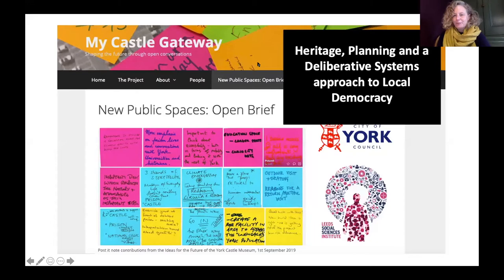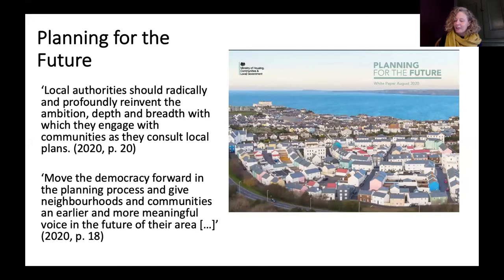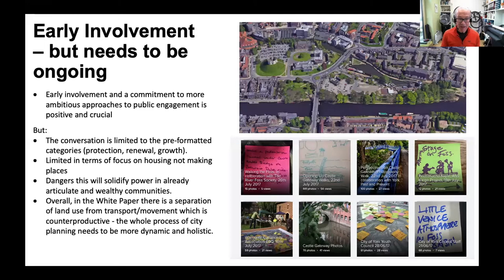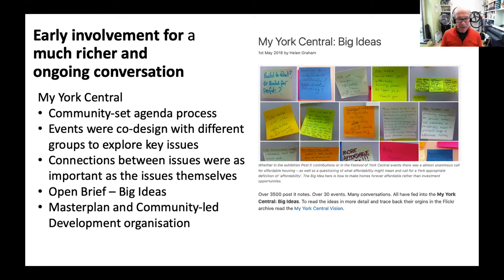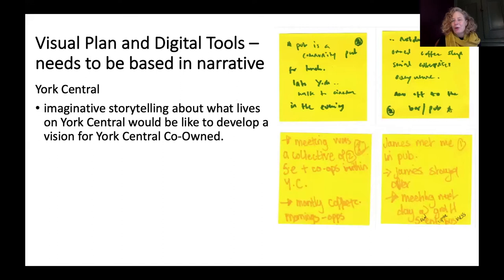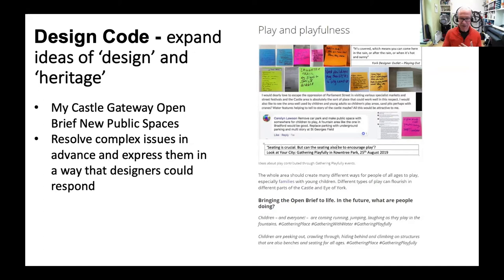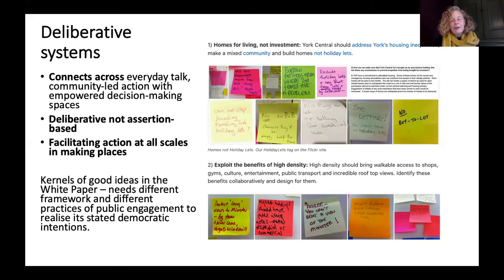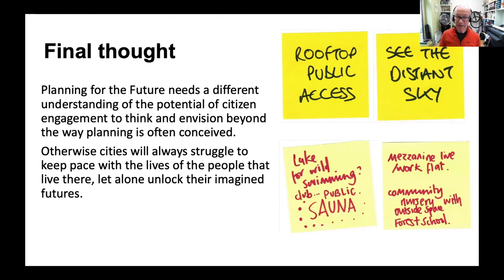5 Inclusive Thinking, Policy and Practice in Planning and Heritage for Communities, Graham & Bixby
Inclusive Thinking, Policy and Practice in Planning and Heritage for Communities

On Thursday 22 October, we hosted a half day Conference to think about inclusivity and community within policy and practice, with a focus on heritage and planning, as part of our Follow-on-Funding dedicated to Opening New Pathways to Impact across Heritage Research, Policy and Practice.

The event is timely as it coincides with the UK Government’s launch of the Planning White Paper consultation, Planning for the future, which aims to ‘fix’ the ‘broken’ planning system through a series of 24 proposals outlined in the document. The White Paper follows other relevant reports that came out earlier this year, such as the ‘Living with beauty‘ report of the Building Better, Building Beautiful Commission, and two reports – Rethinking the Planning System for the 21st Century and Planning Anew‘ – published by Policy Exchange, also relevant for many of the proposals outlined.

The day contributed to the impressive range of discussion and debate seen over the past months which have focused on key concepts underpinned in the planning reform, which include: planning for development, planning for beautiful and sustainable places, and planning for infrastructure and connected places, through three categories identified to simplify planning (Growth, Renewal and Protected Areas). Communities are at the core of this, and heritage studies is well placed to think about the current shift towards politics of rootedness and belongingness, as well as enabling placemaking and inclusivity.

The areas we focused on specifically were:

How does the understanding, design and governance of placemaking affect wellbeing and social sustainability?
What does it mean to put resources into the hands of communities, and how can understanding nature, culture or heritage studies provide people with opportunities for choice and control?
 What can heritage research and practice offer this new politics of identity, rootedness and belongingness.

Confirmed speakers included:

Hana Morel, UCL
Rachel Fisher, defra
Nikoleta Jones, Cambridge University
Lucy Natarajan, The Bartlett
Helen Fadipe, FPP Associates Ltd
David Bryan, XTend
Claire Smith, University of York
Helen Graham, University of Leeds
Phil Bixby, My Future York
Stephanie Evans, National Trust
Yves Blais, Creative Land Trust
Rob Lennox, CIfA
Stephanie Wray, Nature Positive and RSK Wilding